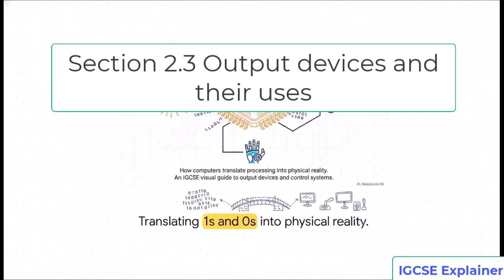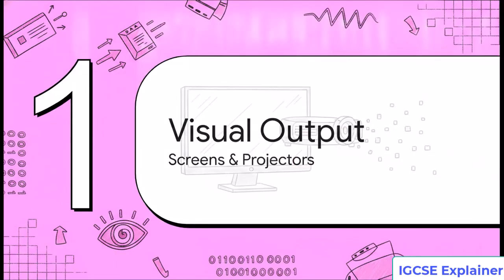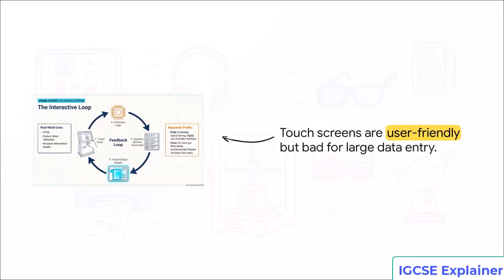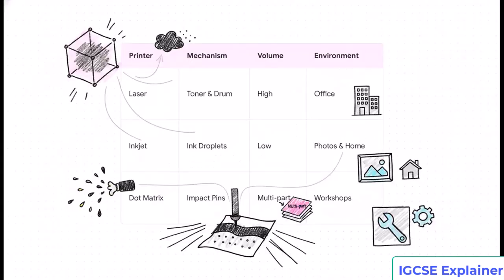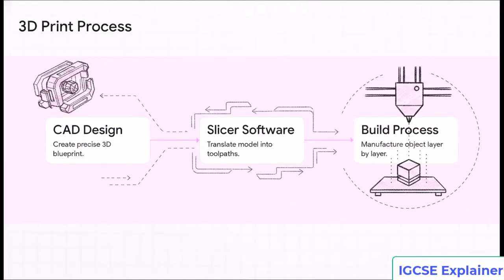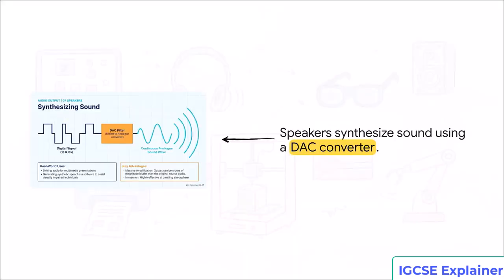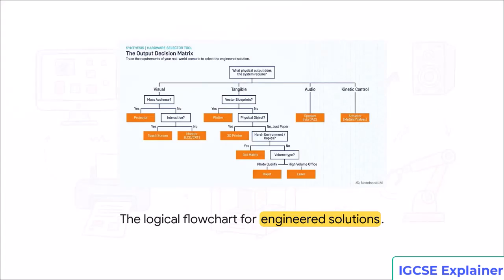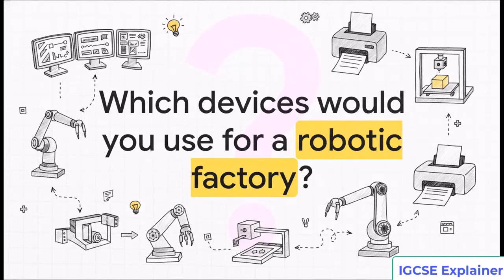Chapter 2. Input and output devices [Section 2.3 Output devices and their uses]